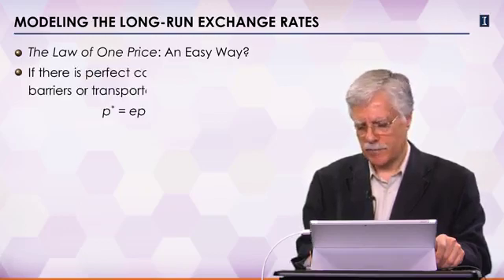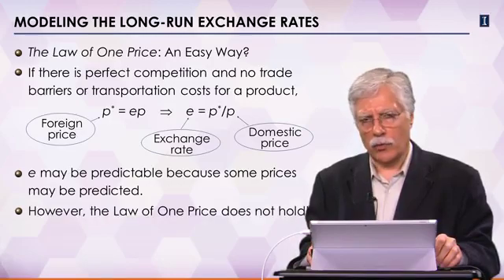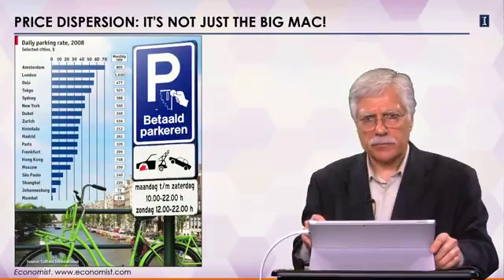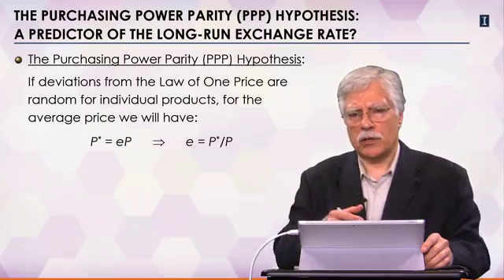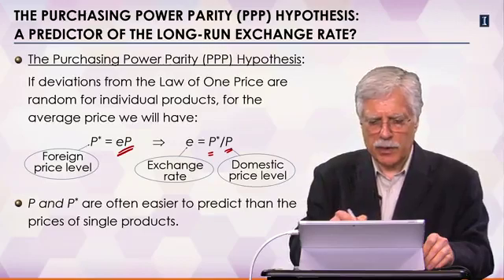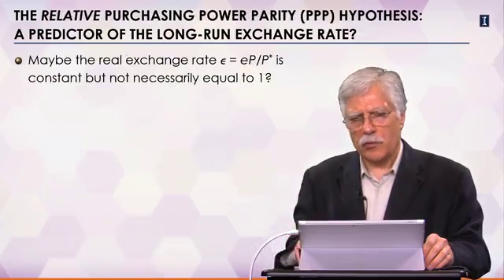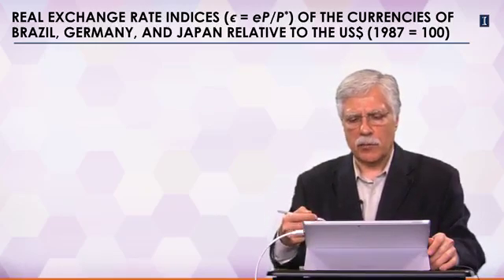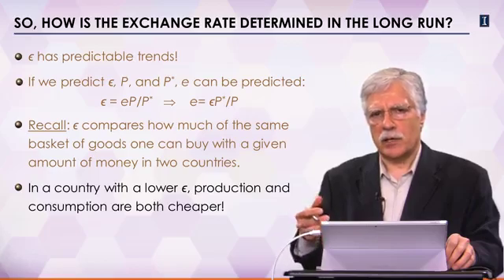4.10.1. Lecture 2.2.1: Modeling the Long Run Exchange Rates